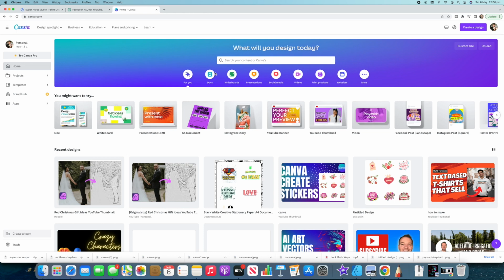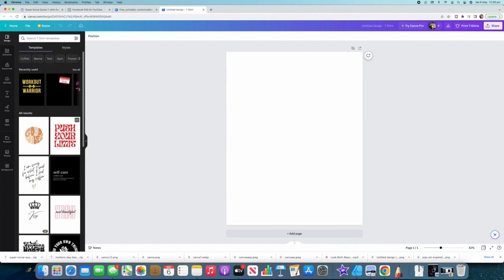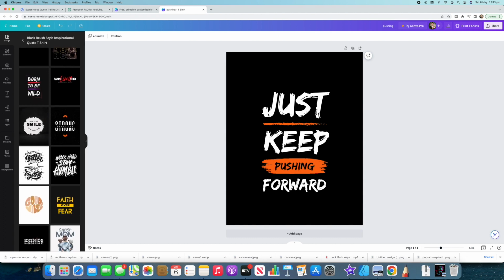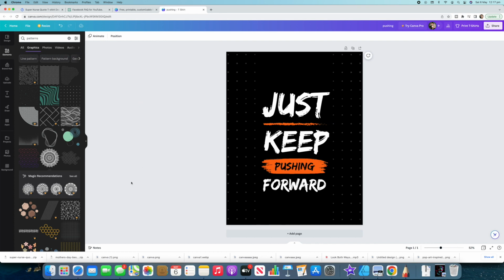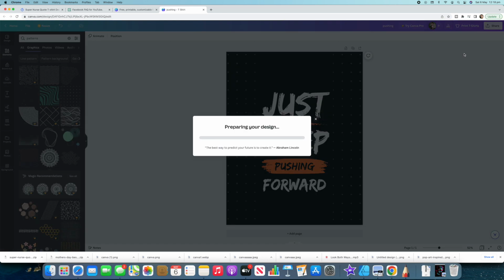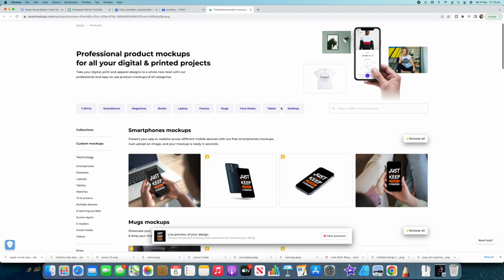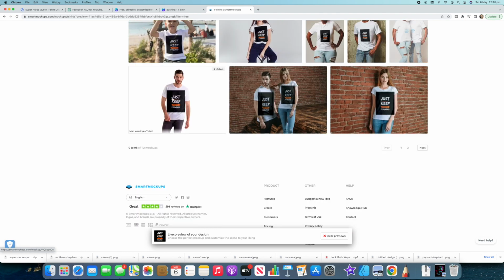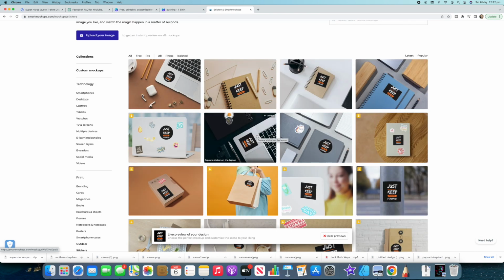How To Create Mockups In Canva 2023 Step By Step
Today we will go through a tutorial on creating mockups in Canva.